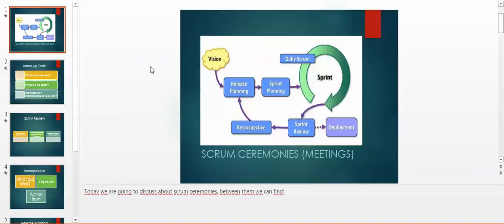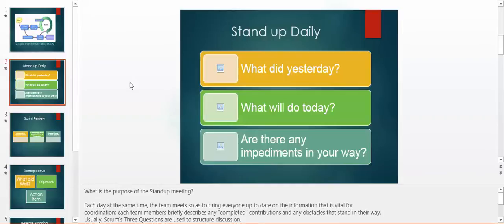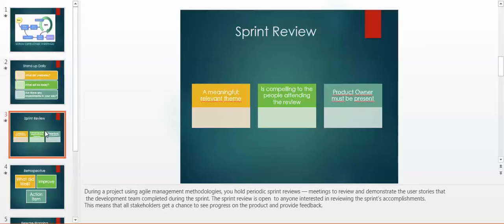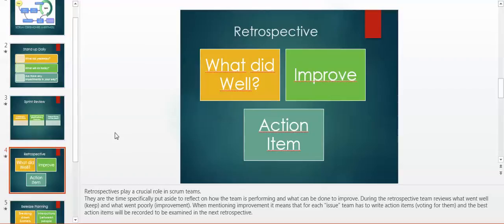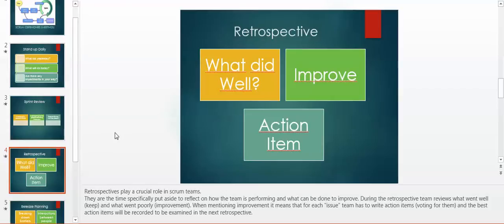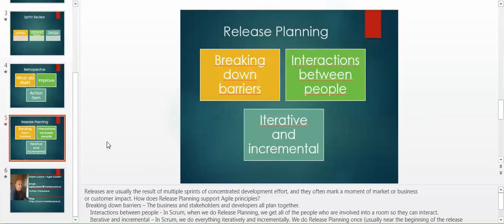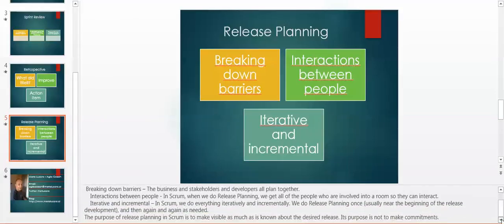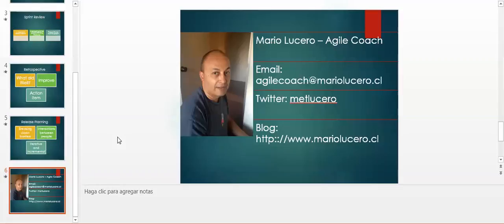Scrum Ceremonies | Tutorial (English) | Agile Scrum | Agile Methodology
Presentation to show the different Scrum Meetings such as: Daily Stand up, Sprint Planning, Sprint Review, Sprint Retrospective and Release Planning agile methodology